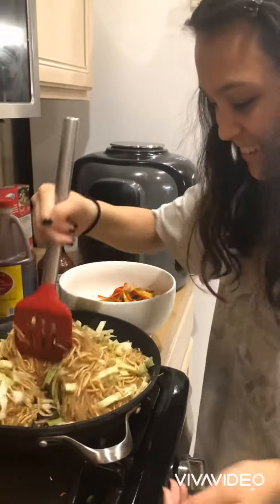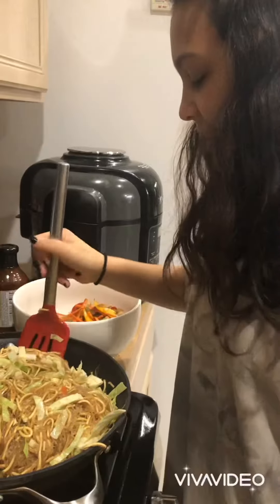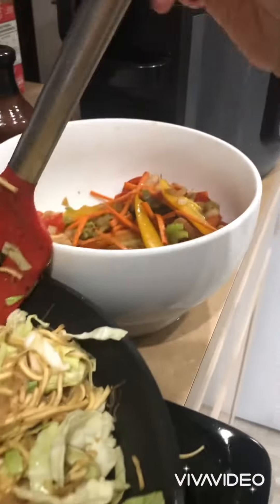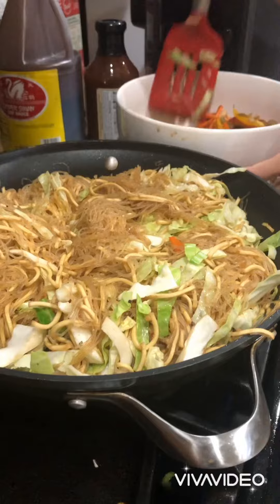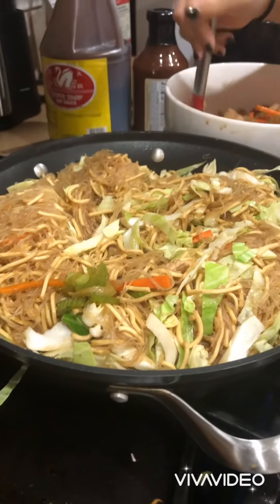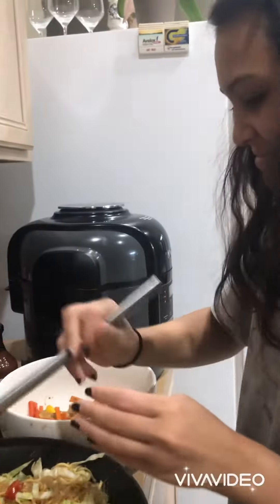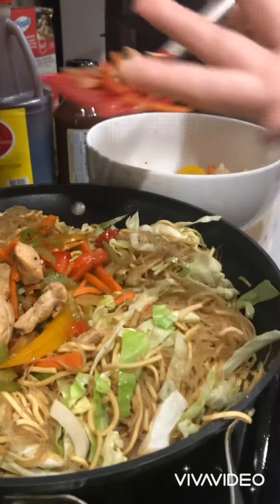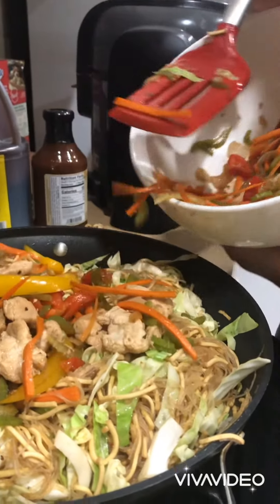Ally is making pansit!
She wanted to learn how to cook filipino food, so we started with making pansit!